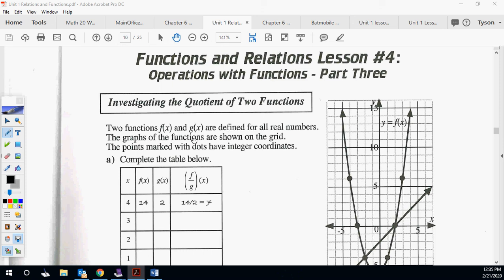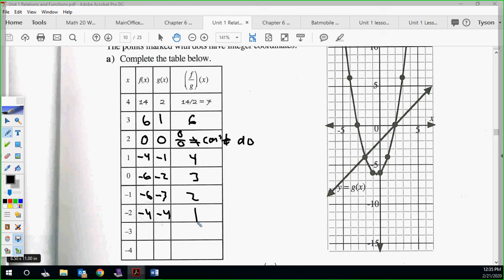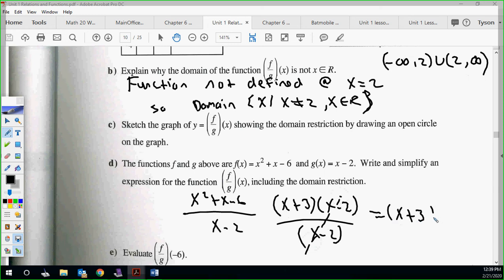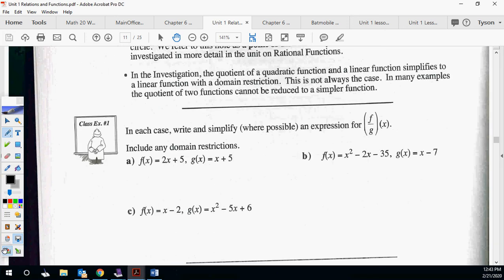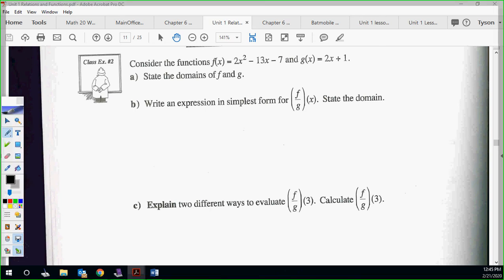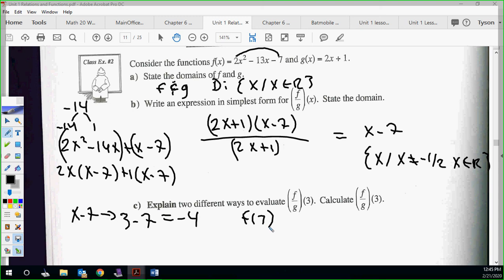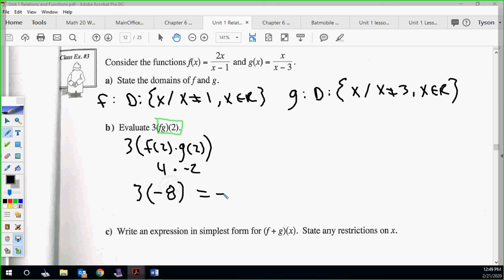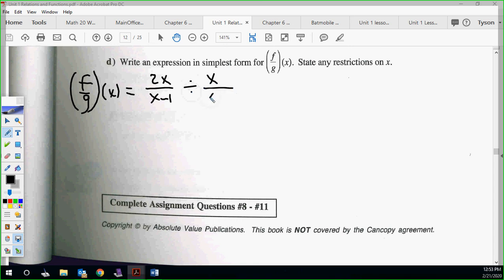S1 Chapter 2 Lesson 4 Operations of Functions Part 3 Math 30 1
Operations of Functions Part 3 for Math 30-1